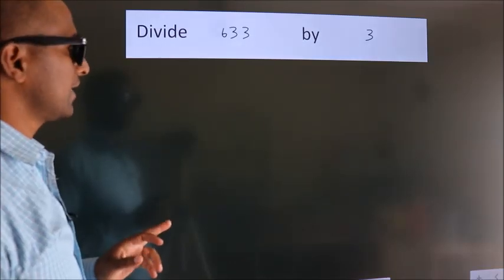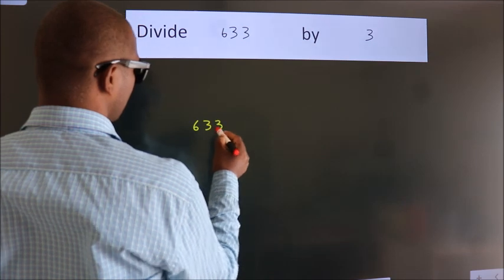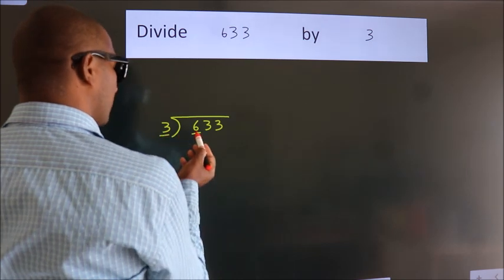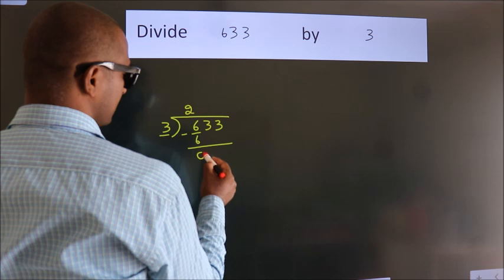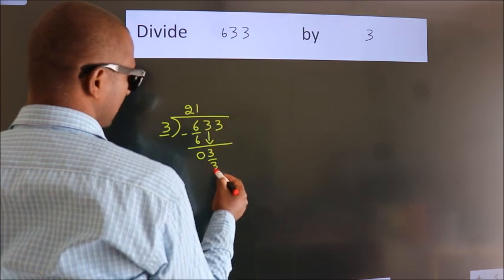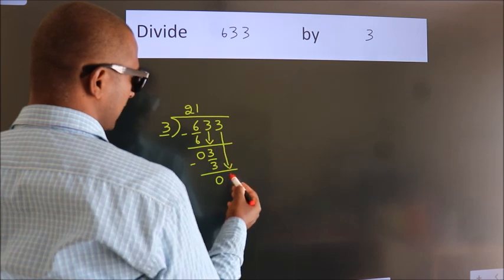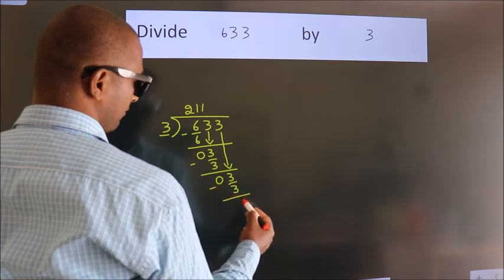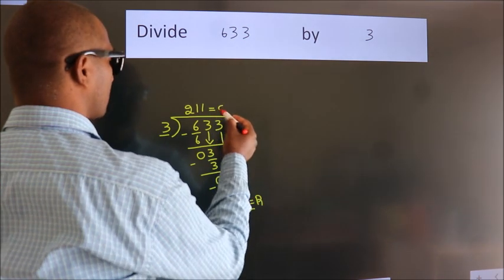Divide 633 by 3